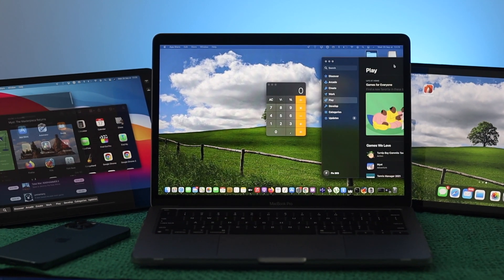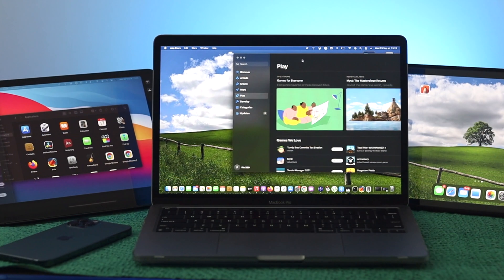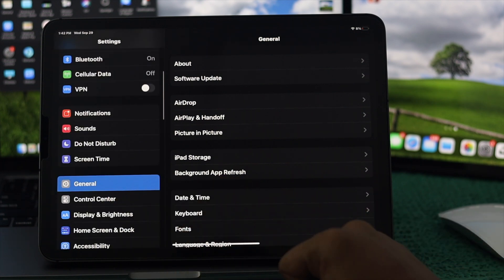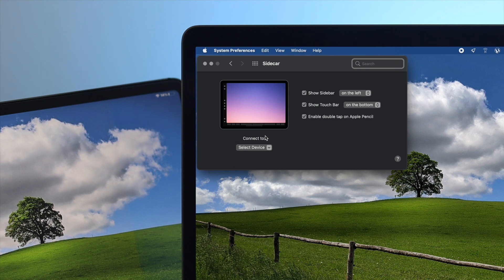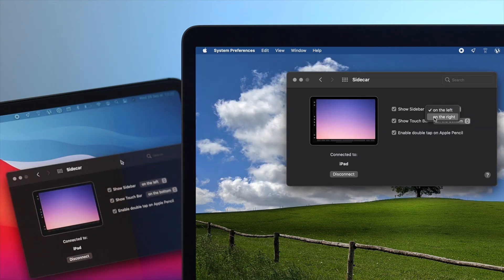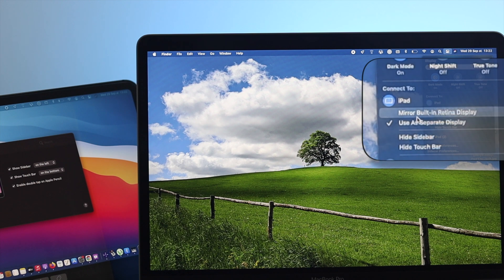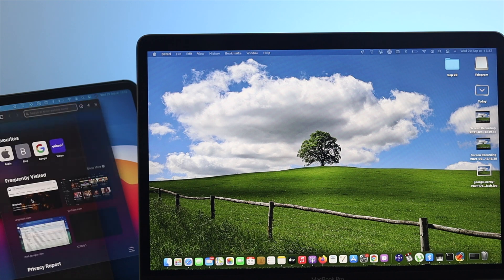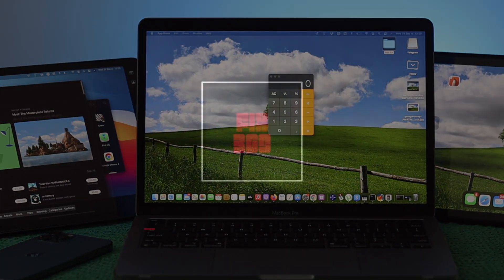How to Use Your iPad as a Second Monitor on MacBook Pro M1 [Duet Display]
You can use your iPad as the secondary display with your M1 MacBook Pro without using any 3rd party apps. Check out the video for how to use iPad as the second monitor for MacBook Pro with M1 Chip.

0:00 What this video is about
0:40 Things to make sure
1:23 Use iPad as a Second Monitor on MacBook Pro M1
2:03 Features you can use in Sidecar
3:25 Stop using iPad as a second monitor